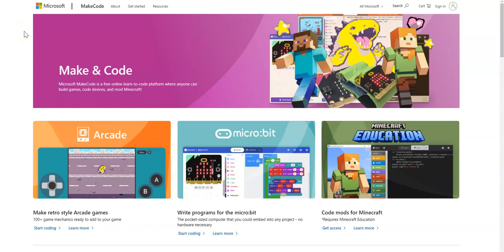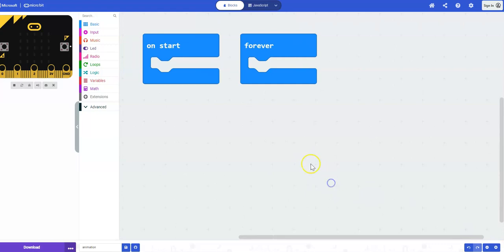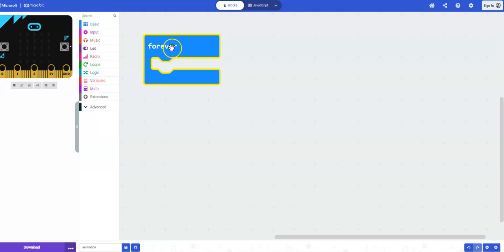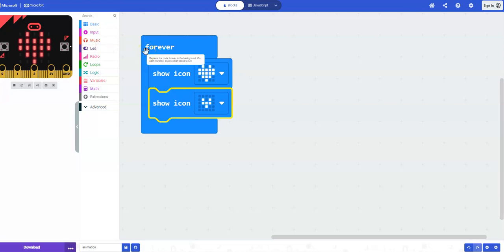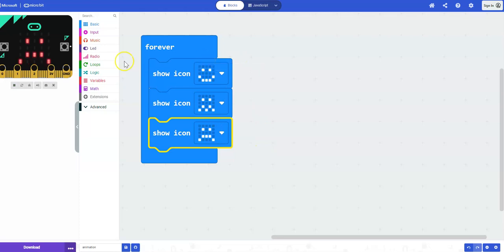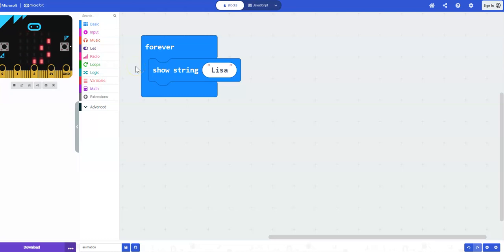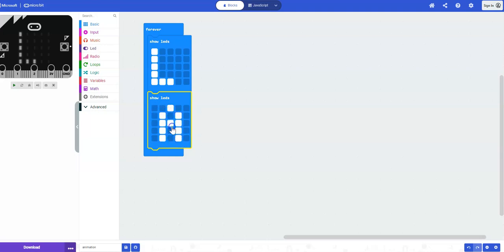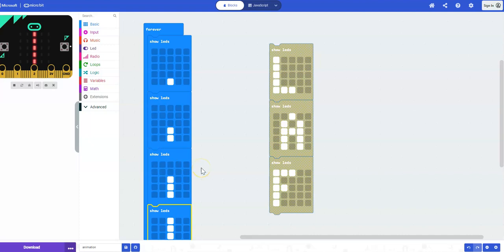Creating simple animations on the micro:bit - Introductory applications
Coding and the micro:bit - Creating simple animations with the micro:bit